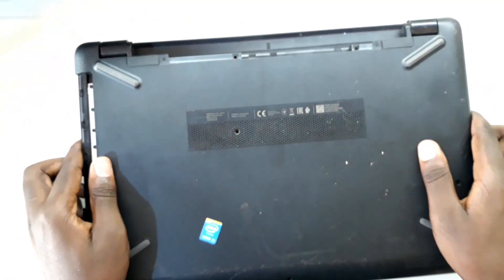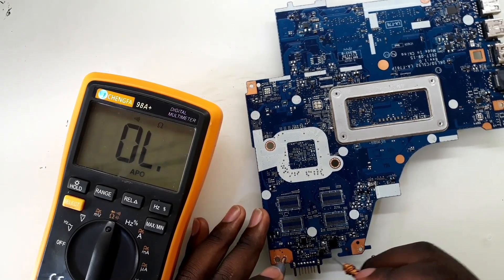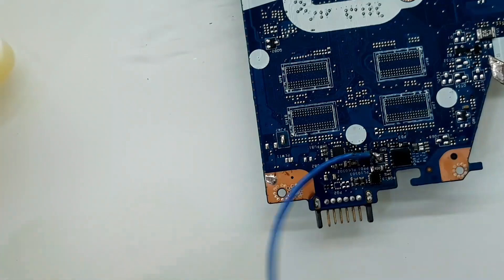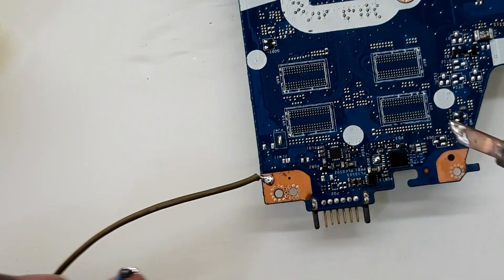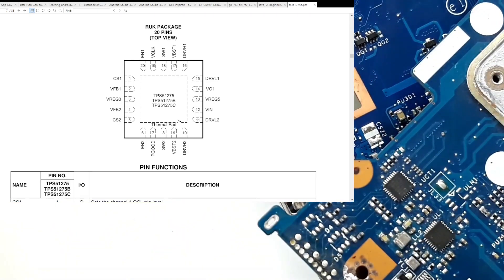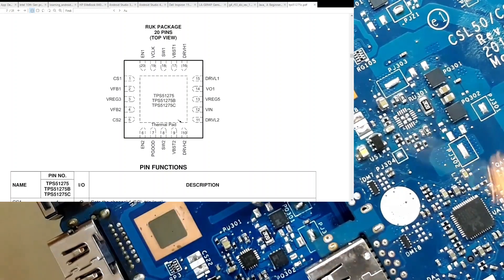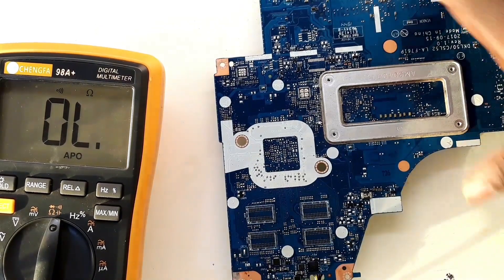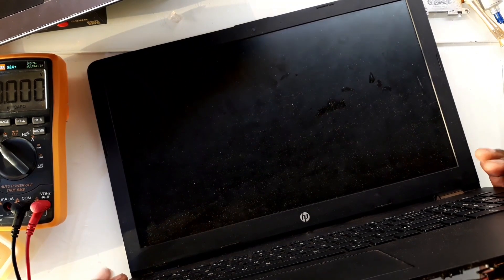I Failed to Fix this HP 15 bs15 Laptop Motherboard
It was had to post this video, it's not common to post failed repairs but I decided to post this maybe someone might learn something.
I got this HP Notebook15 bs152nia laptop with not turning on problem,  it was first taken to a certain repair shop after it fell in water.
I  diagnosed its motherboard and discover a short 3.3 and 5 volts power supply chip,  the short blew up the fuse. I replaced them and the laptop turned on, however, on booting up, the processor was short internally by inrush current from RAM power supply, power capacitors around this circuit were plucked off before.  This is something very dangerous and very commonly done by many Techs, especially on sensitive circuits like this.

Processor short circuits are very common in new laptops with onboard BGA processors, this makes them very hard to fix.